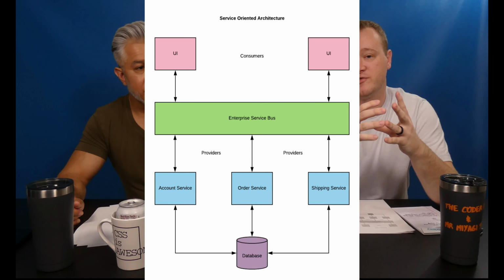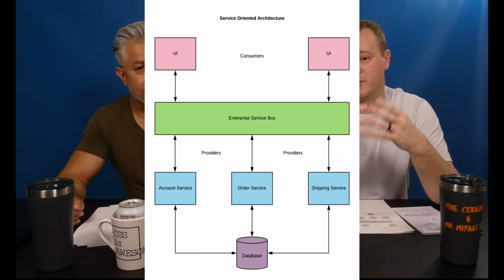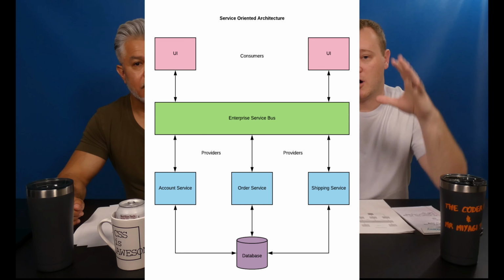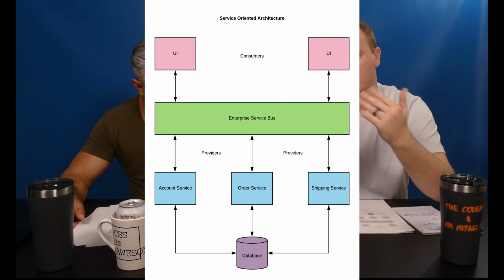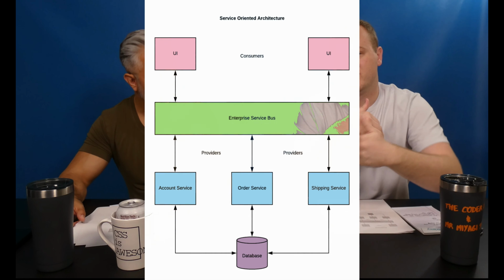What Is Service Oriented Architecture?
We provide a detailed look at the service oriented architectural pattern when developing software systems.

Episode 7 highlight